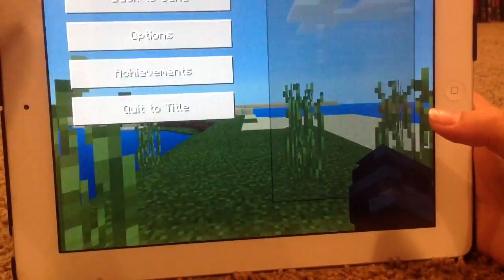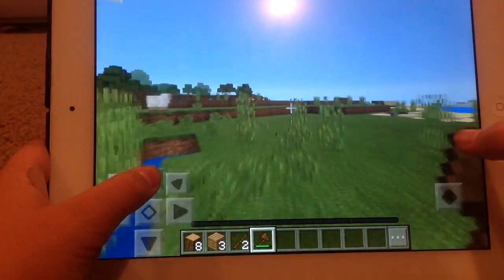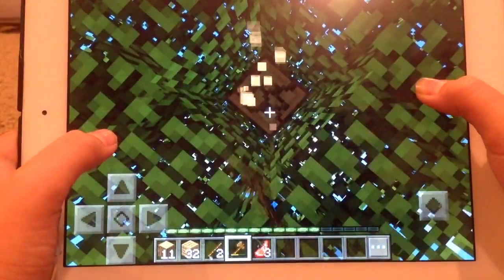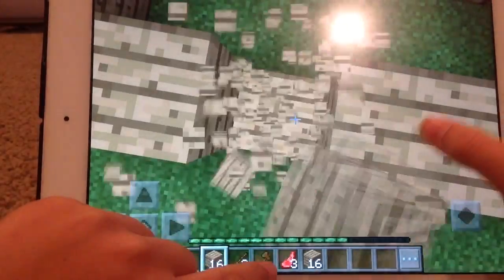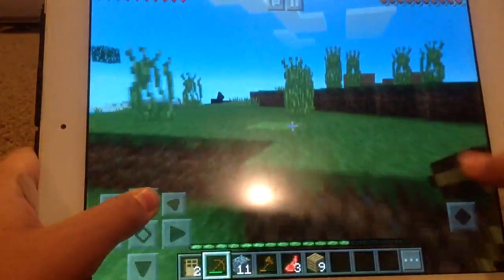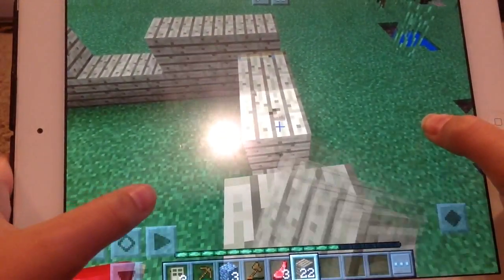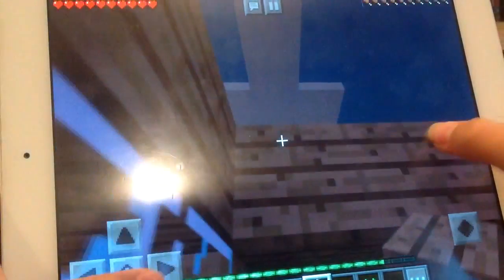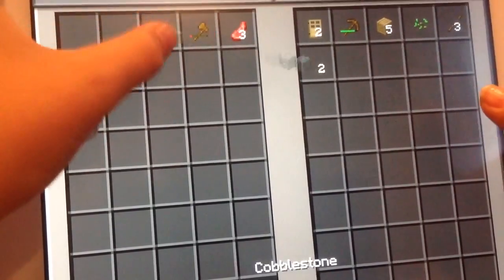How to Survive Mincraft Episode 1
How to Survive Minecraft Episode 1